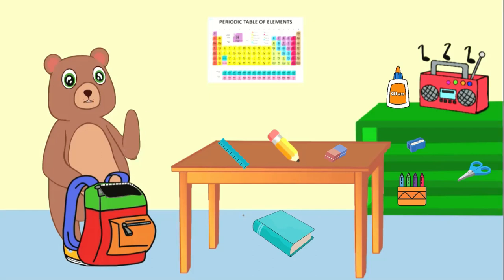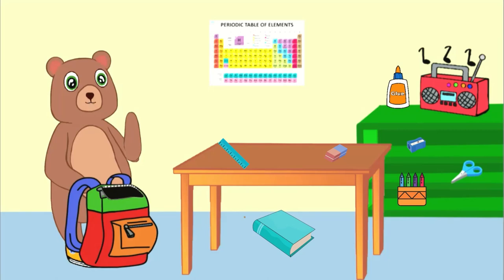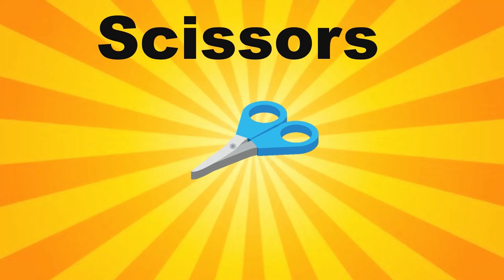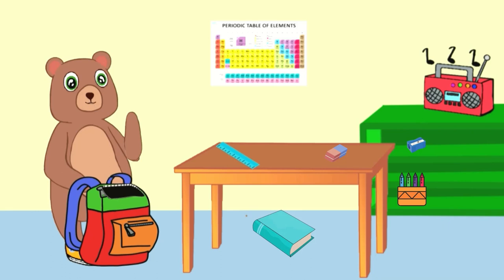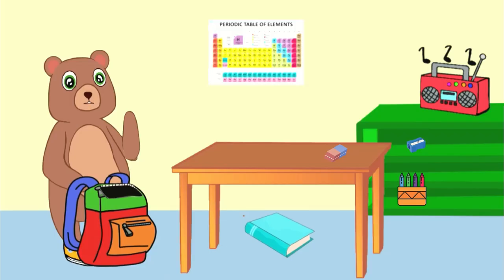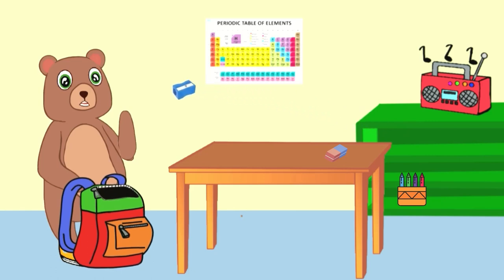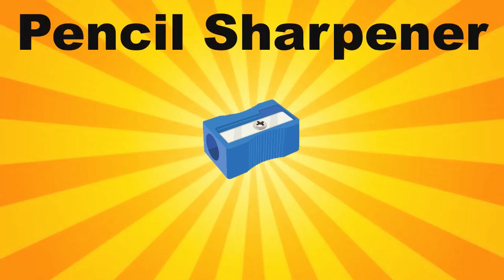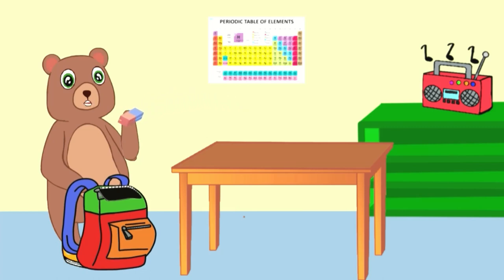School Supplies / Things We Use at School / First Day of School / Objects We Use at School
This is great video to teach English language learners, and young children the names of various school supplies they will be using at school. It will introduce children to new vocabulary that they will need the first week of school. I hope your little ones enjoy this video.